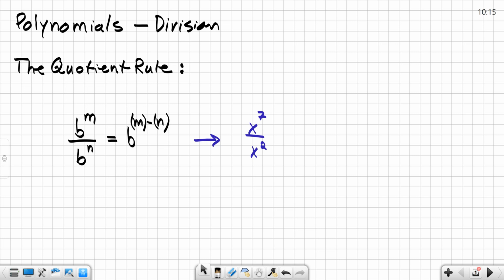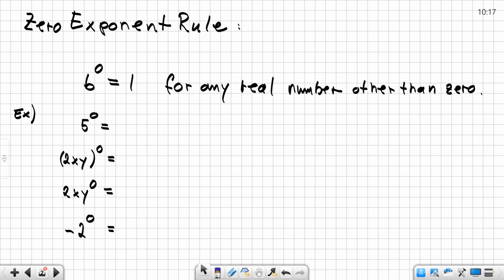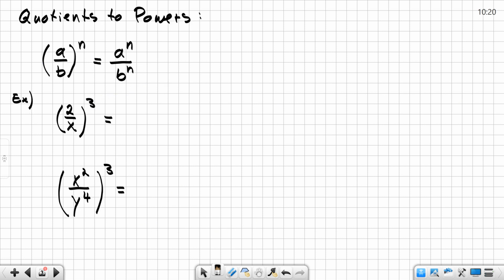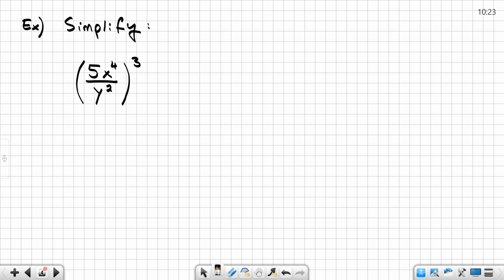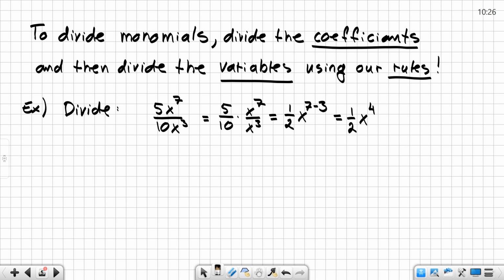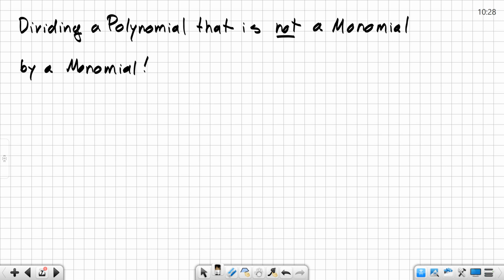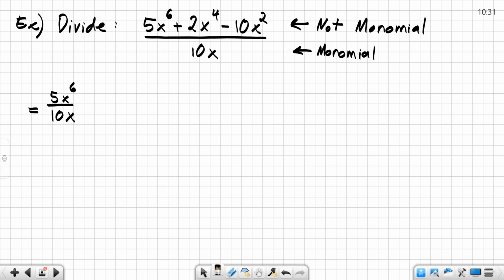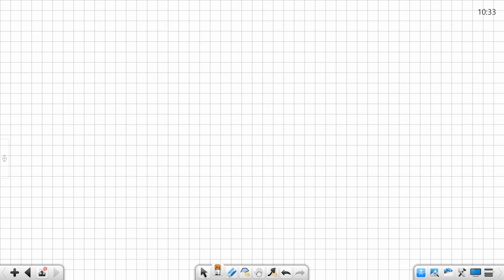Intermediate Algebra - Polynomial Division Part 1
We divide smaller Polynomials introducing rules for division.